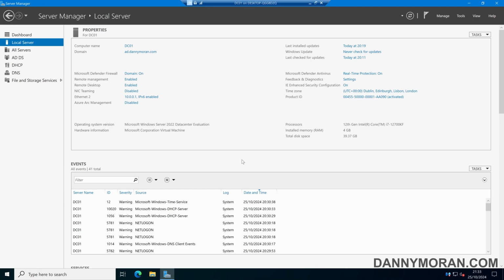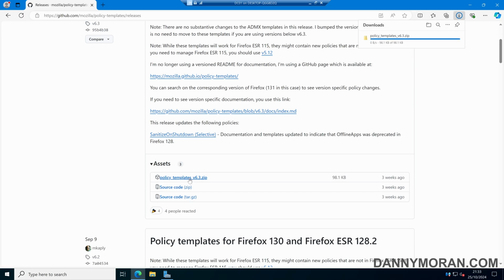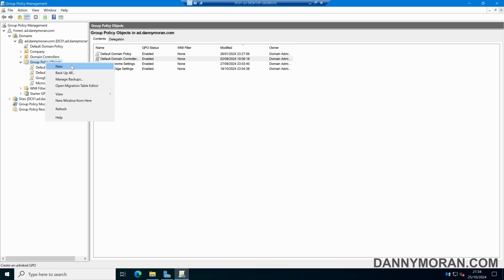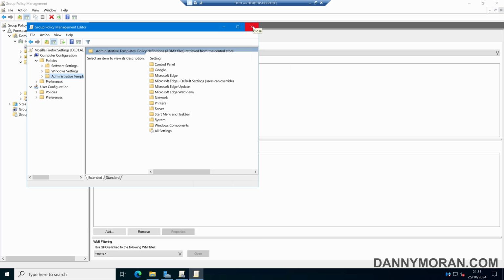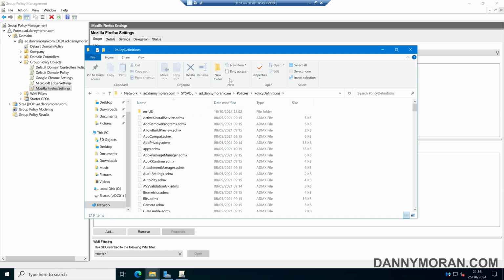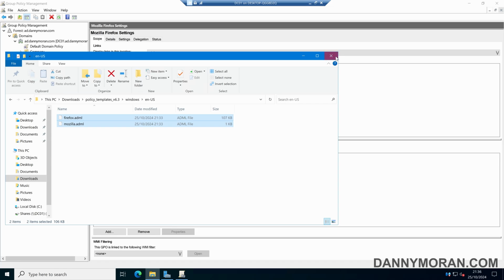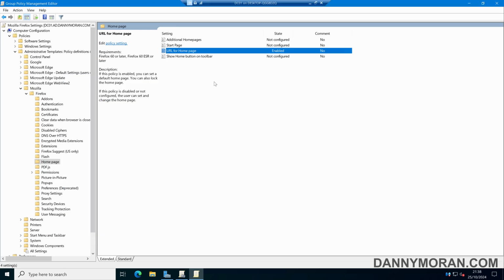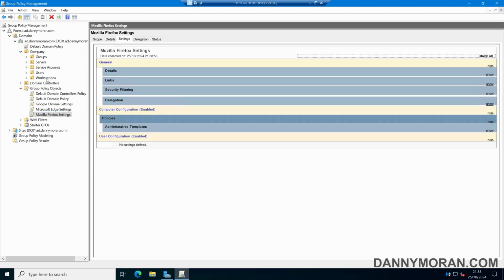How to manage Mozilla Firefox using Group Policy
Learn how to manage Mozilla Firefox using Group Policy. In this example, I show you how to download and install the Mozilla Firefox ADMX files so you can manage Mozilla Firefox policies using Group Policy.